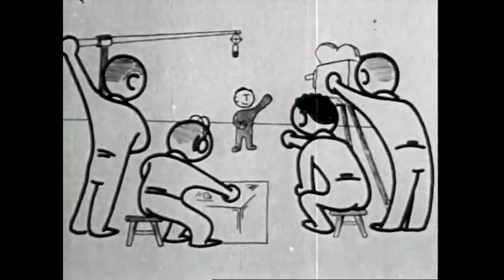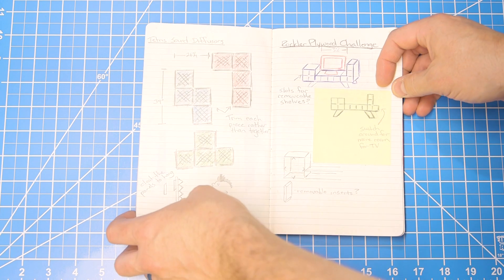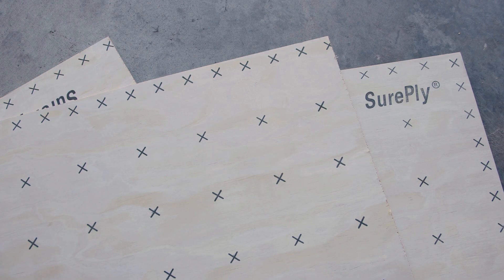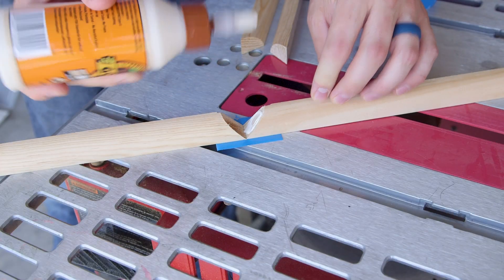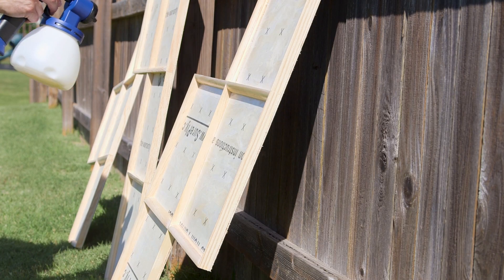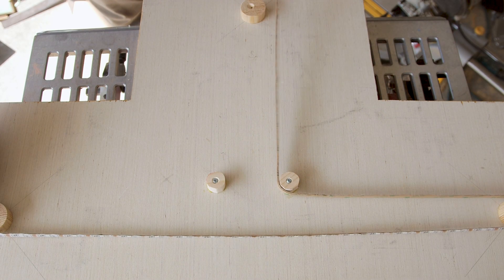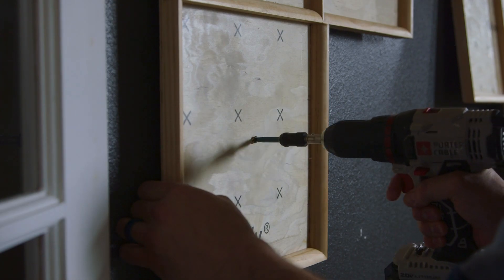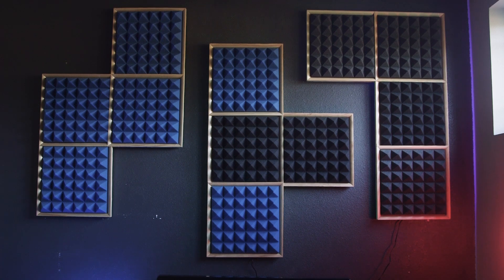Tetris Inspired Sound Panels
To help improve the audio in my space, I made some Tetris inspired sound diffusion panels

THANKS:
My patrons for all your support

GET:
Best hoodie ever?!
Best pants ever?!
Best boots ever?!